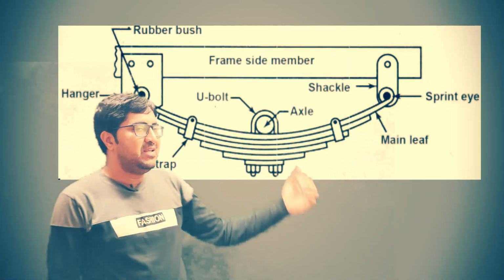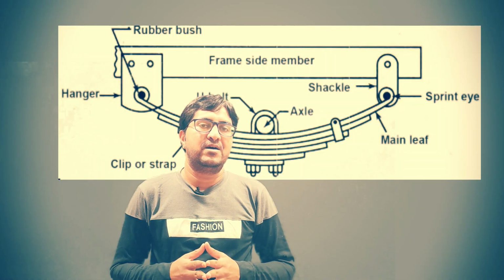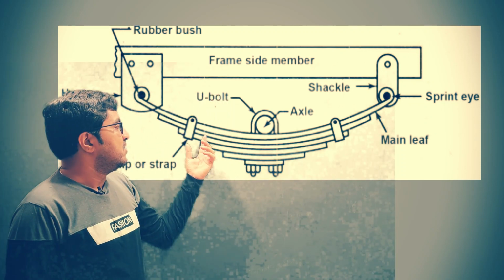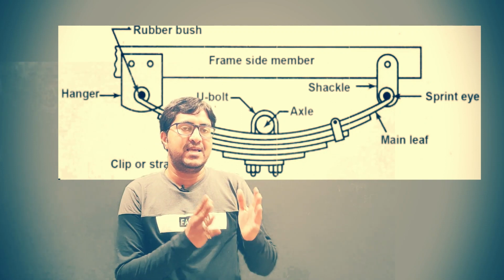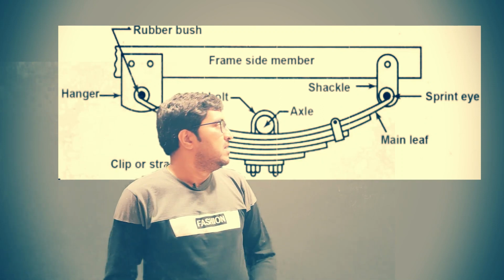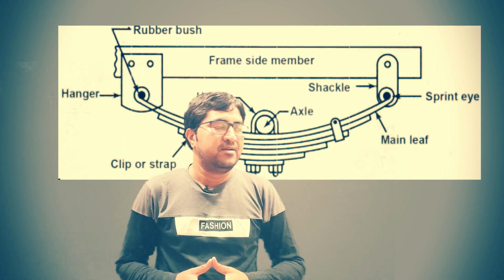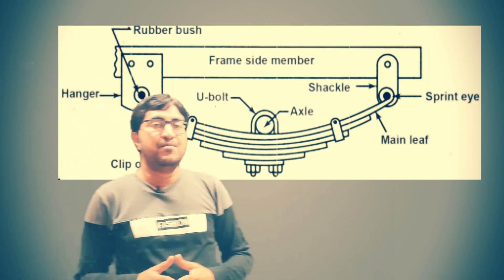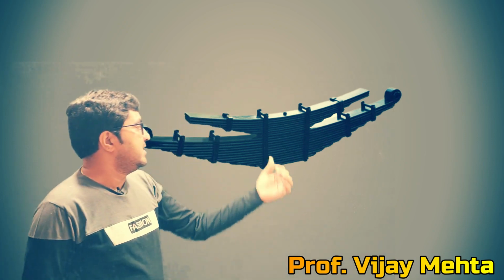Leaf Springs || Lift your trucks using mechanical springs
In this video, we'll be discussing leaf spring suspension systems, including semi elliptical leaf springs, tapered leaf springs, and spring systems. We'll go over the advantages and disadvantages of each type of suspension system, and provide you with a comparison of the different types.

If you're looking to upgrade your automobile suspension system, be sure to watch this video! We'll provide you with information on the different types of leaf spring suspension systems and how they can improve the performance and handling of your car. Armed with this information, you'll be able to make the best decision for your vehicle!